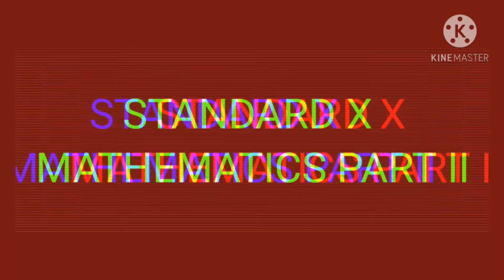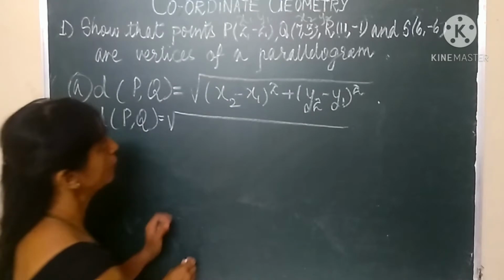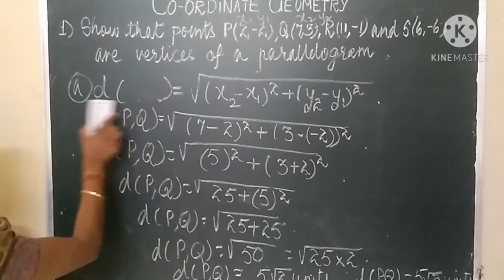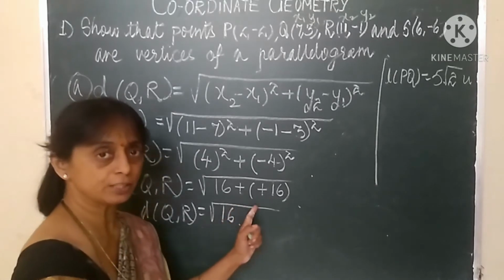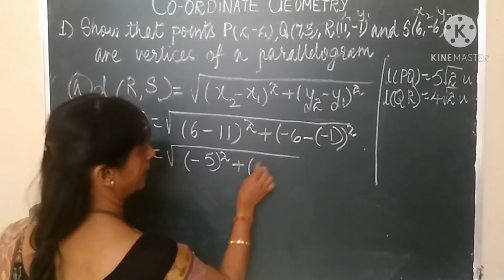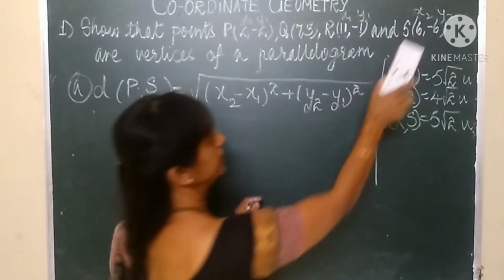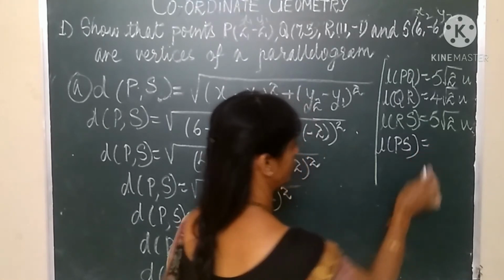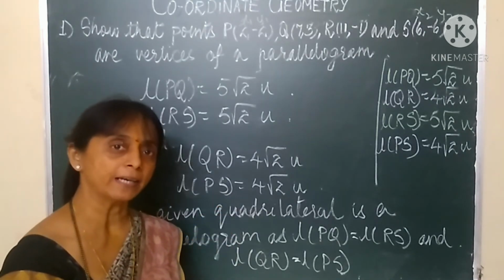STANDARD X MATHEMATICS PART II CO-ORDINATE GEOMETRY APPLICATION VII